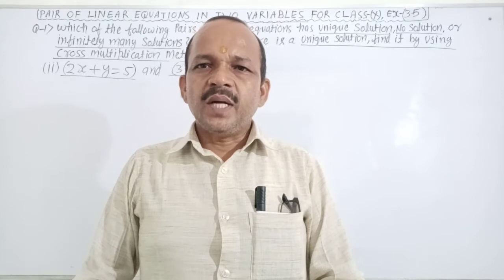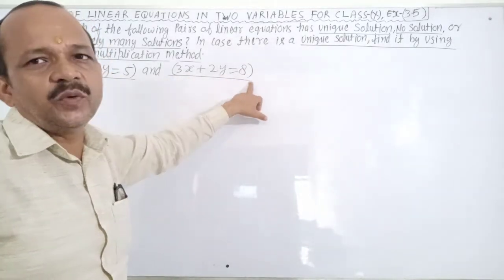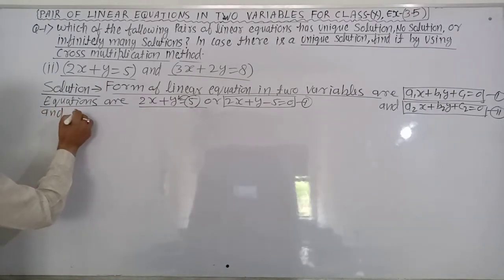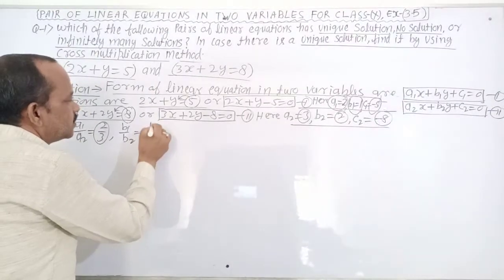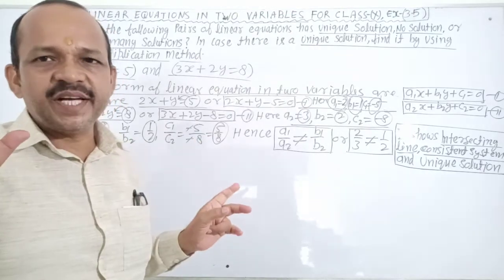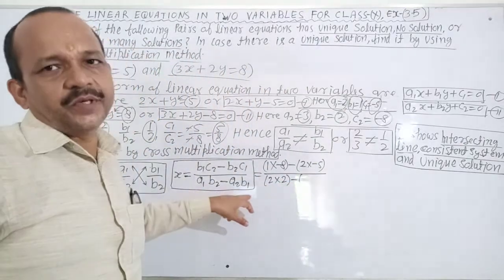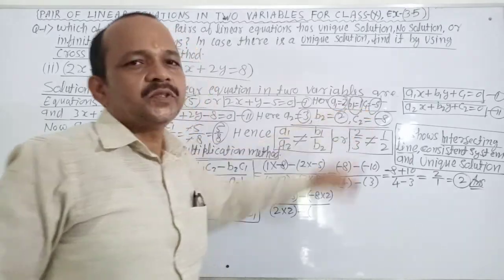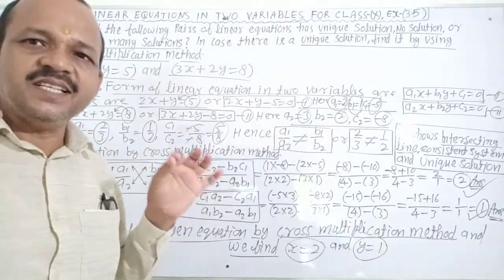NCERT Class (X) Ex (3.5) Q 1 (ii) Cross Multiplication Method by S. P. (Mo. 9792659871)